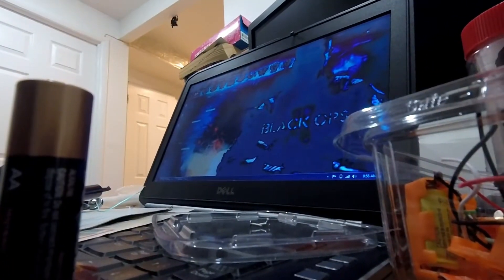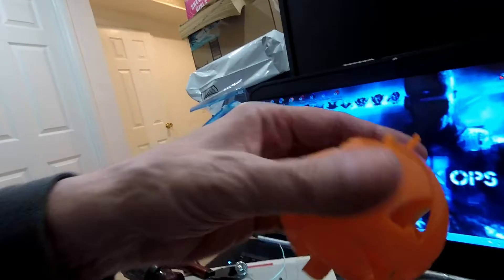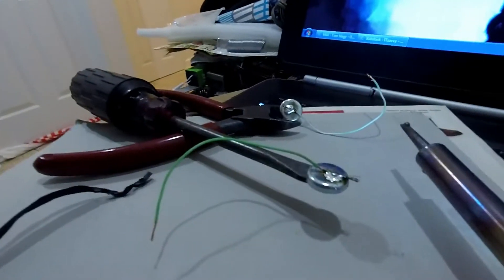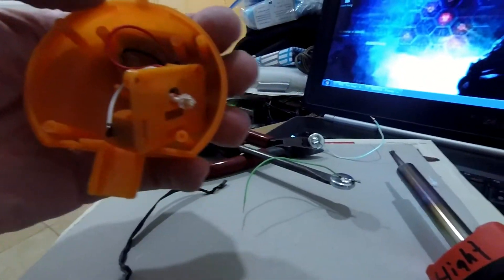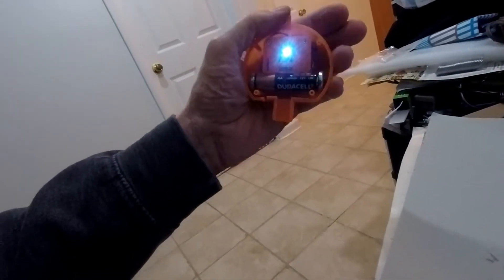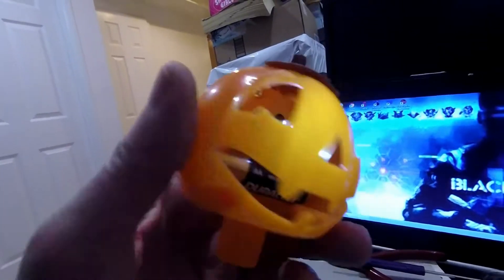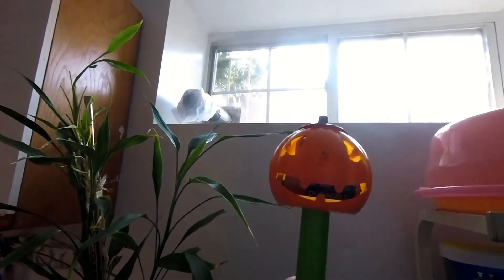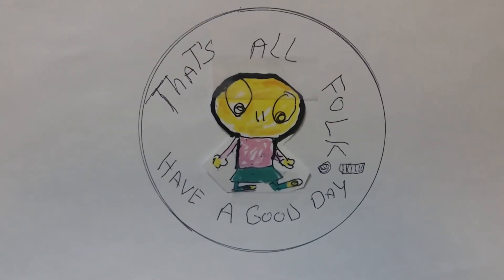UPGRADING MY GARDEN LIGHT